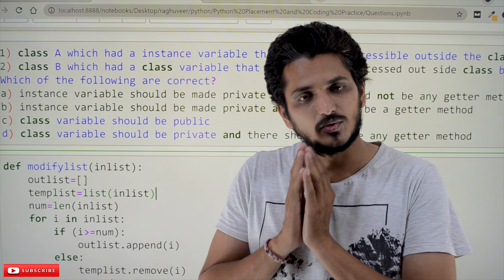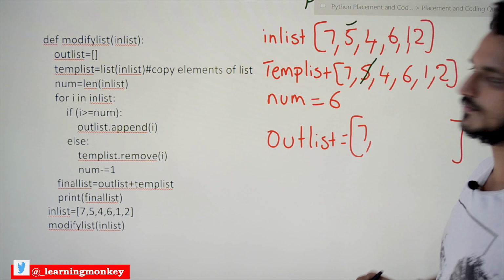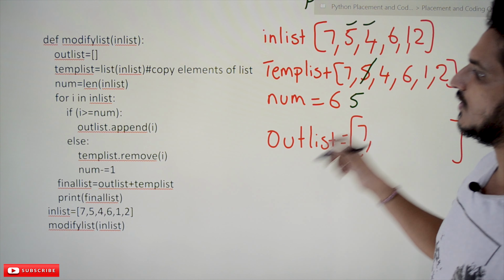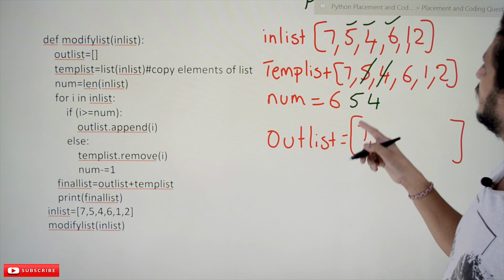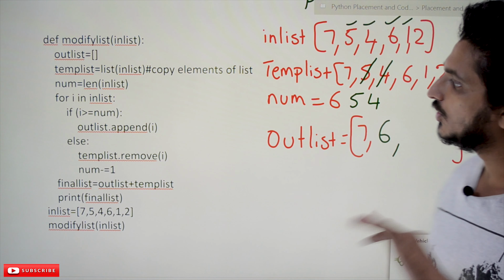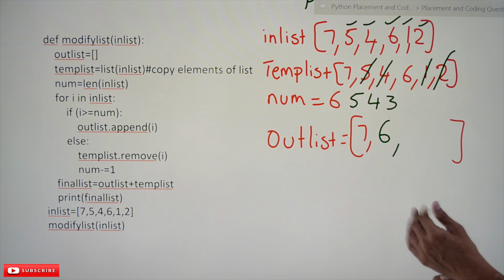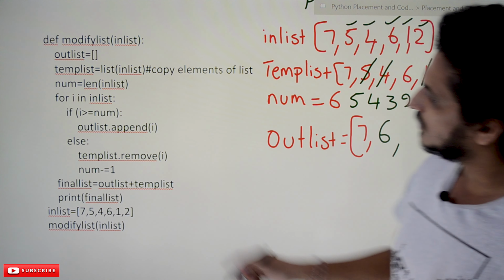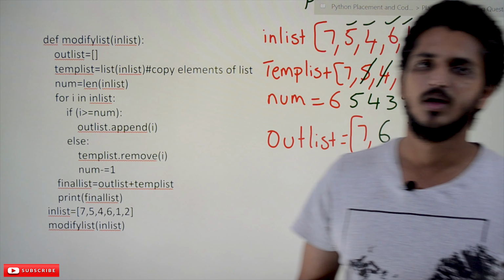Python Practice OOP Loops || Lesson 11 || Python Placements || Learning Monkey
Python Practice OOP Loops
In this class, We discuss Python Practice OOP Loops.

These examples will help the reader to understand the concepts of python easily.

Take the complete placement training course. The reader can easily crack any campus placement exam.

Try to solve the questions on your own and then check for a solution.

Q1)

1) class A which had a instance variable that should be accessible outside the class A
2) class B which had a class variable that should not be accessed out side class b
Which of the following are correct?

a) instance variable should be made private and there should not be any getter method
b) instance variable should be made private and the should be a getter method
c) class variable should be public
d) class variable should be private and there should not be any getter method
In the above example.

The first statement states outside the class, the instance variable can be accessed.

The instance variable can be public, or we can make it private and write a getter method.

The getter methods are written to access the private variables.

The second statement states, The class variable should not be accessed outside the class.

Option b,d is the correct answer.

Q2)

What is the output displayed by the below code?

def modifylist(inlist):
    outlist=[]
templist=list(inlist)copy elements of list
    num=len(inlist)
    for i in inlist:
        if (igt=num):
            outlist.append(i)
        else:
            templist.remove(i)
            num-=1
    finallist=outlist+templist
    print(finallist)
inlist=[7,5,4,6,1,2]
modifylist(inlist)
In the above program, we copy the elements in the list to the temp list and modify the temp list.

The for loop in the program checks the number of the list greater than the length of the list then the number is appended to the out list.

Otherwise, remove an element from the temp list.

The temp list is appended to our list in the last.

Given below is the output displayed by the program.